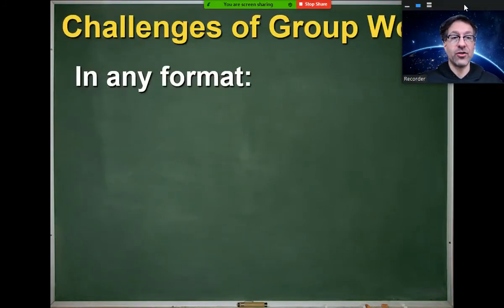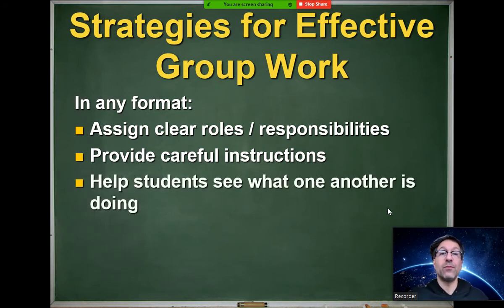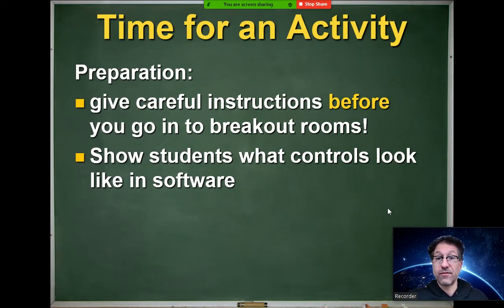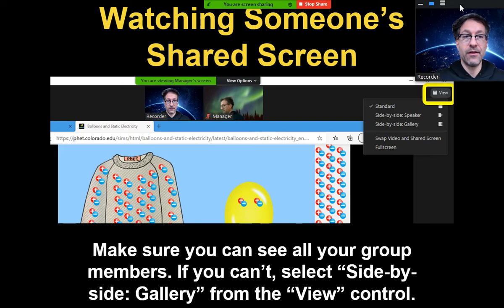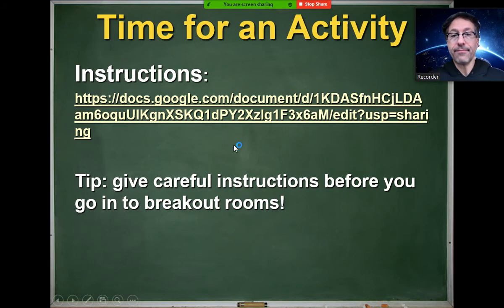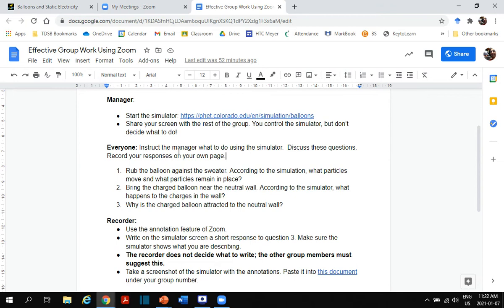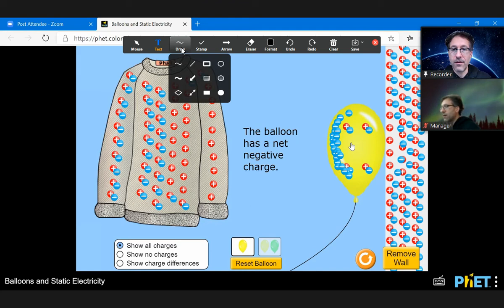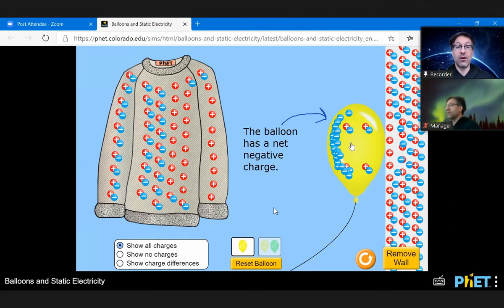Effective Group Work in Zoom for Science